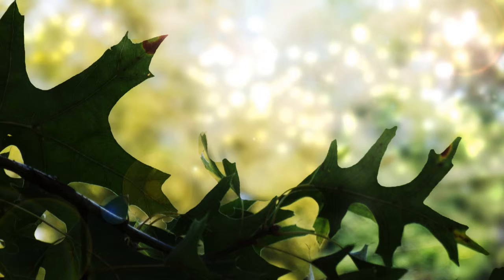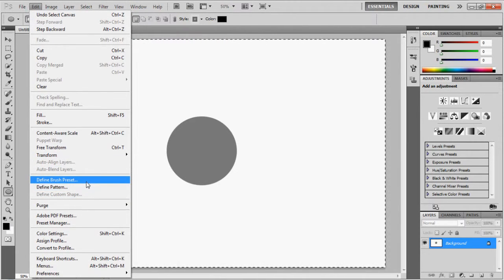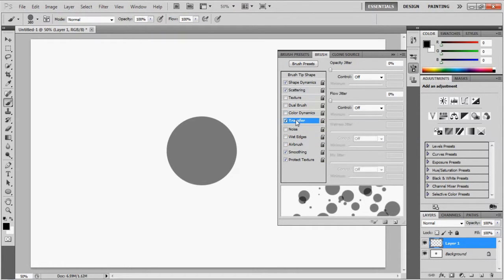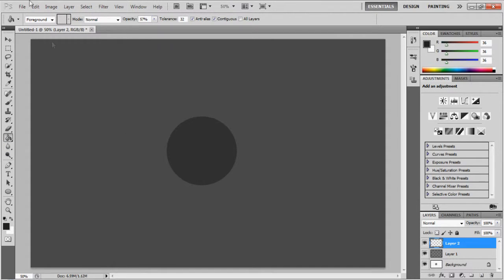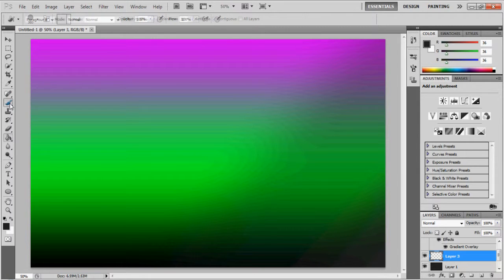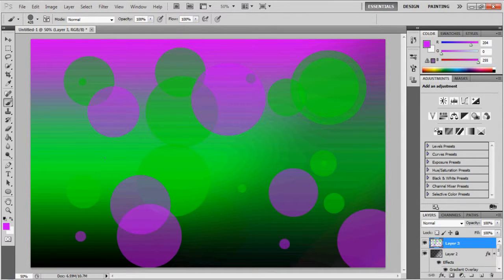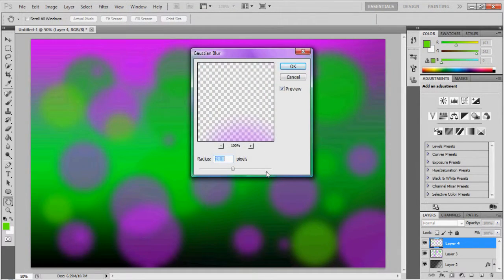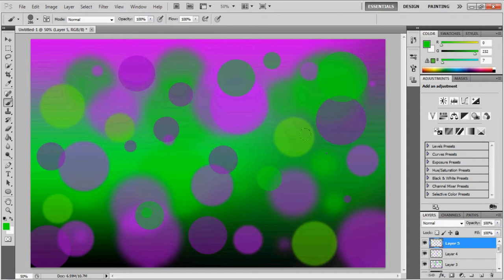How to do the Photoshop Bokeh Effect Tutorial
Photography Project Class